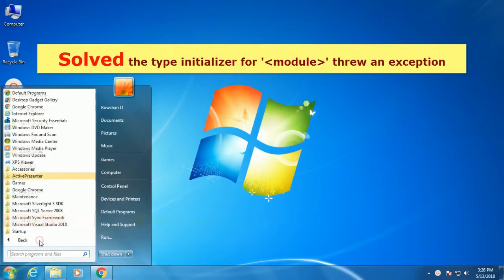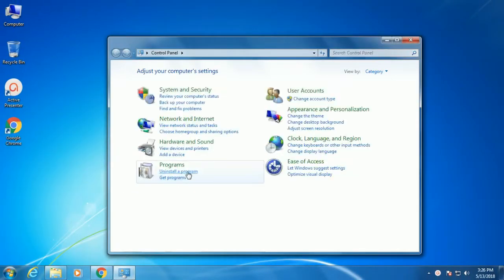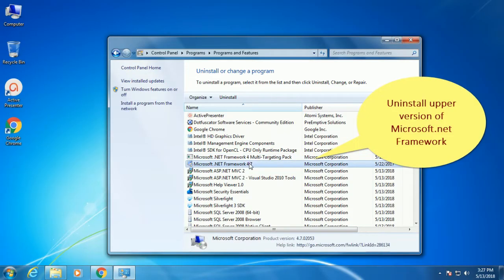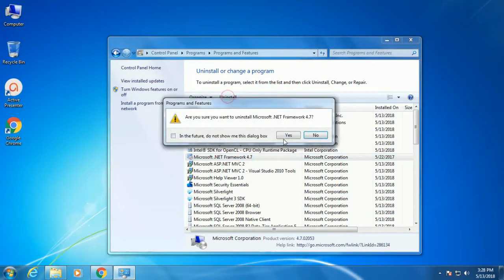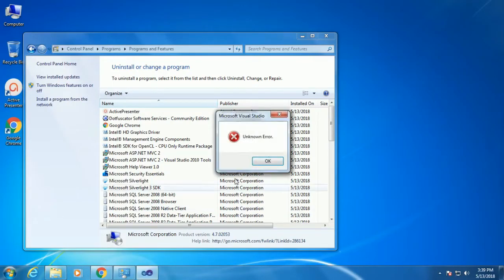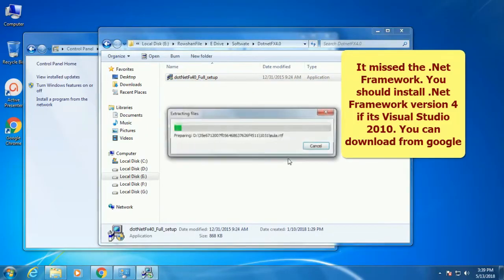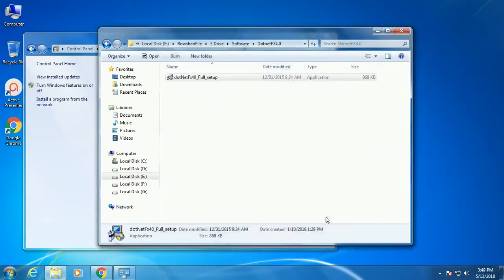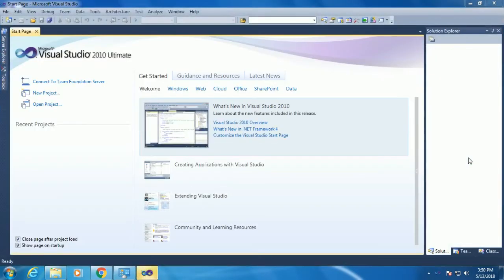SOLVED the type initializer for module threw an exception. Swift Learn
this error the type initializer for module threw an exception happened, when you installed upper version of .net framework.
to solve this error the type initializer for module threw an exception, just uninstall upper version and install your expected version. if it is visual studio 2010 install .net framework 4.
SOLVE the type initializer for module threw an exception. tutorial in swiftlearn
SOLVE the type initializer for module threw an exception in visual studio 2010.

c# tutorial for beginners Swift Learn